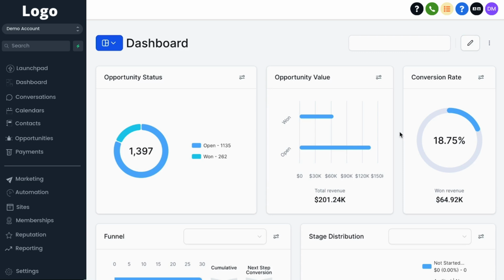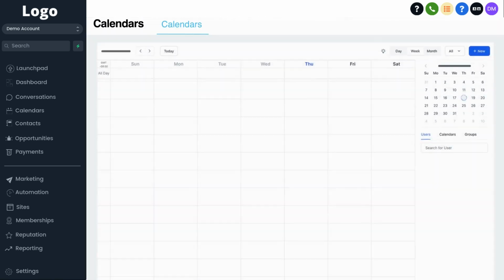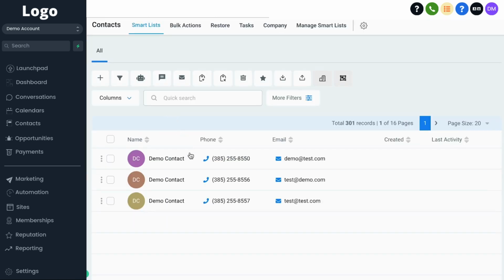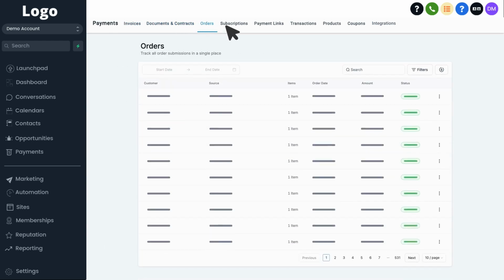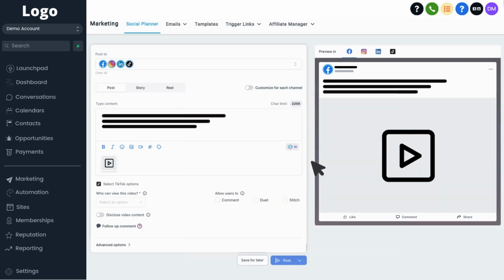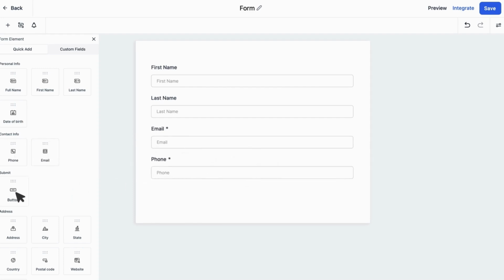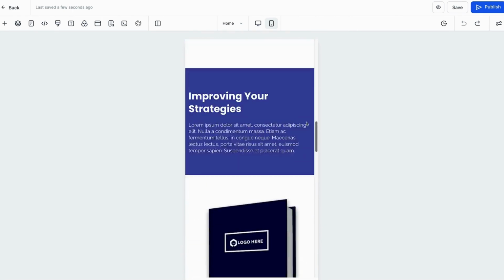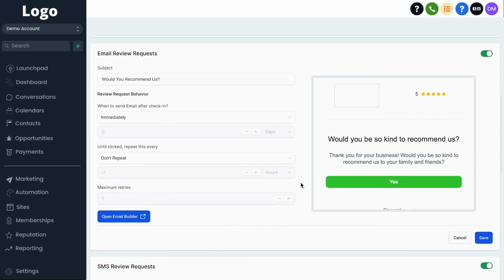How To Use OverPower Sales & Marketing Software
Are you an agency wanting to resell our software to your businesses or clients? Get started today with a free 30-day trial and live bootcamp
- BONUS: Free Snapshot on getting you a head start on your business career!
- BONUS PLUS: Free Snapshot on GHL that you can use that is perfect for all your small to medium size business - perfect for most if not all of your clients!
- BUT WAIT, THERE IS MORE!: $100/month in perpetuity
This is only good until the end of the year! Some of our services could technically be free!